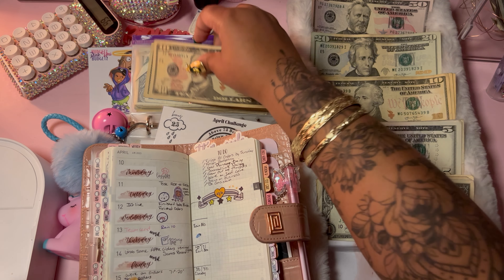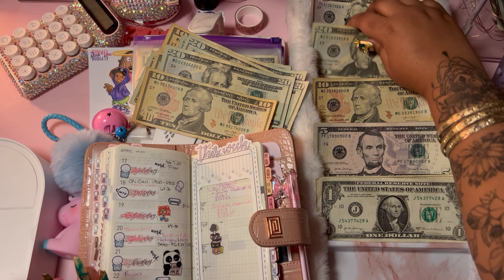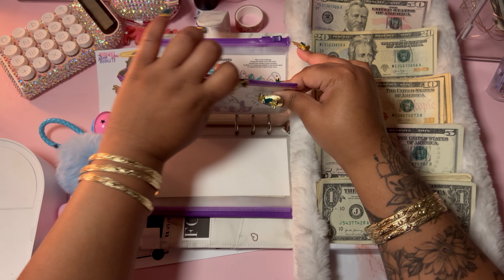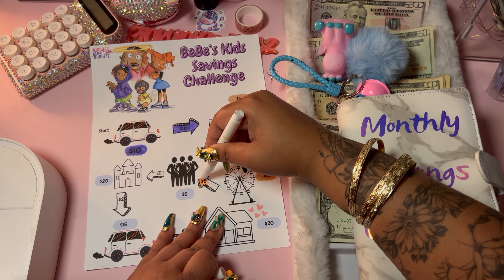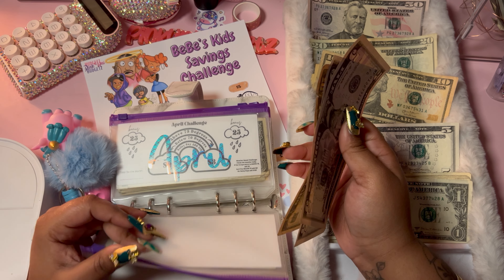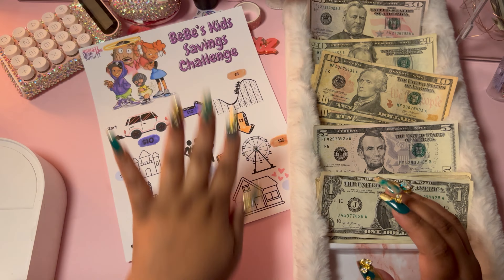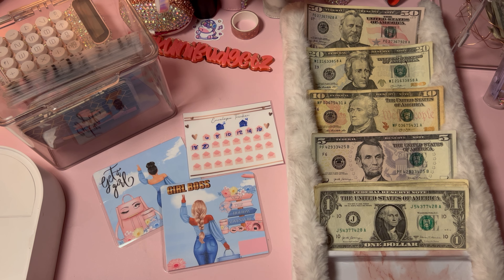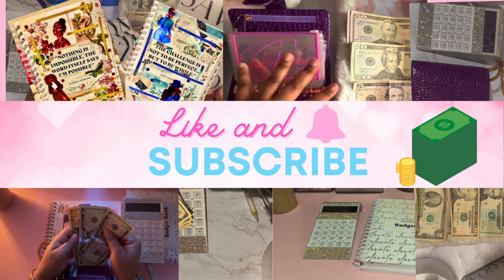Monthly Savings Challenges Cashstuffing!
Join the Unicorn Family!

 🌸Baddies and Budgets Link***

🌸Simple Shops 2023 Friday Challenge

🌑 Discreet Budget Binder Set

🌖 Bank Bag for those bank runs

🌘 Printable Bi-Weekly Budget Planner

🌒 1k Saving Challenges

🌓 Wallet Custom Cash Dividers

❤Its MissK Clear Envelopes

❤️Baddies and Budgets Savings Challenge Book

TheBeauteShoppe

Link to this smell so good body butter. I love this stuff!!

Hey! Acorns makes it easy to save and invest. Join me and you'll get a free $5 investment! As a perk of referring users, I can get a reward too. Learn more and see terms here.

iPhone 13

What I used to edit:

LumaFusion App on my IPad Pro.

Ignore this, just tags and keywords